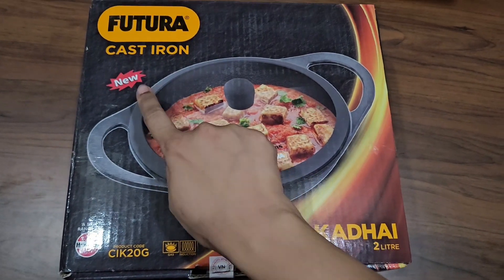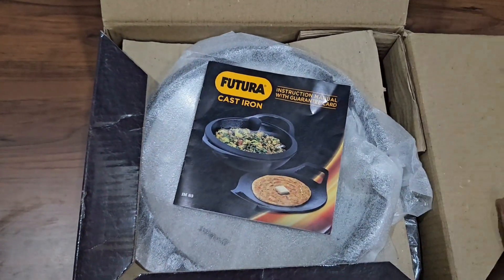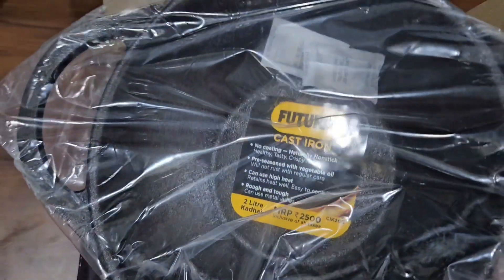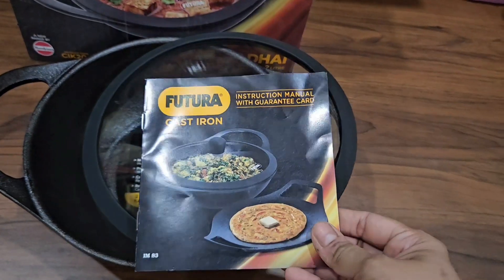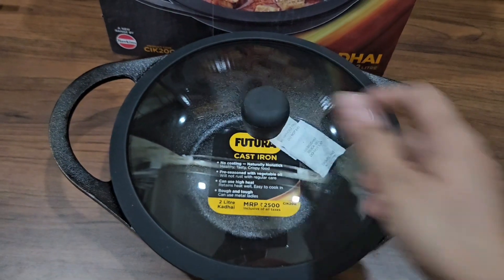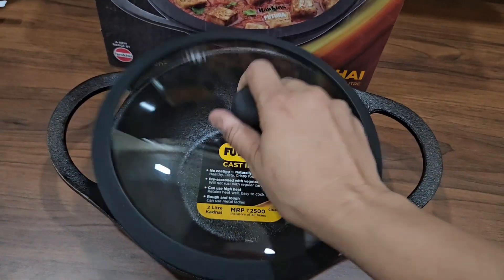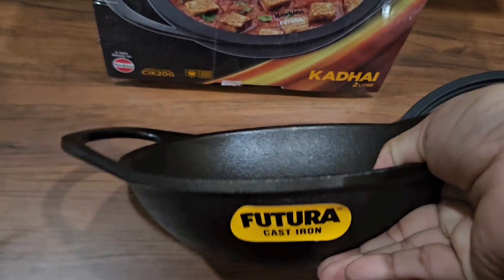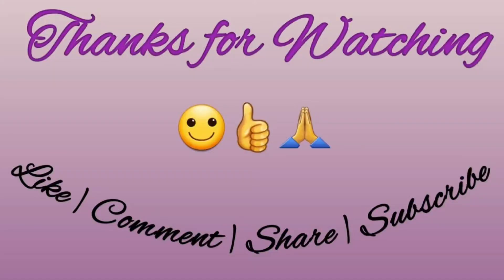Cast Iron Hawkins Futura Kadai-2 Litres (Non-Sponsored)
Hawkins Futura 2 Litre Cast Iron Kadhai, Naturally Nonstick Cast Iron Kadai with Glass Lid, Cast Iron Cookware for Kitchen, Black (CIK20G)

Offer Price: 2200/- (check link for current pricing)